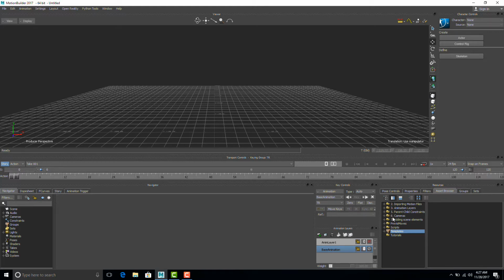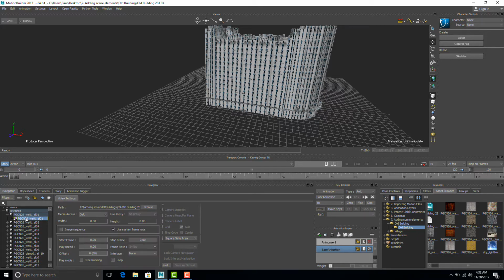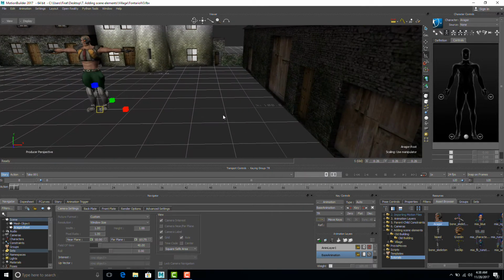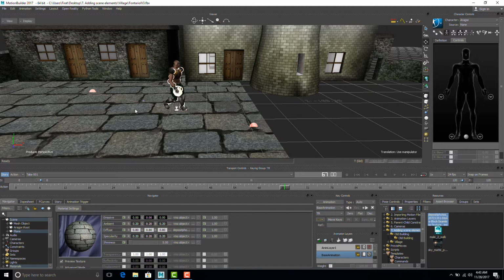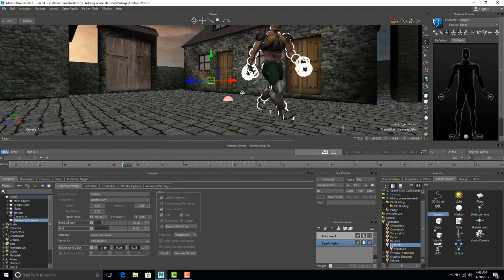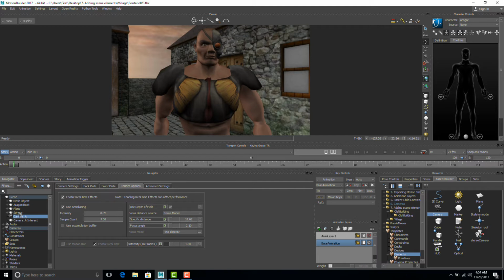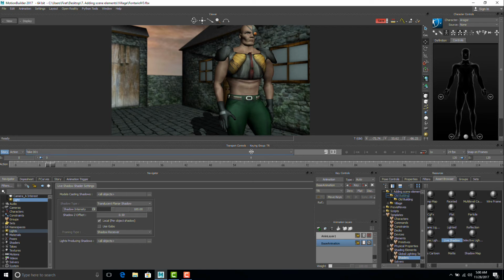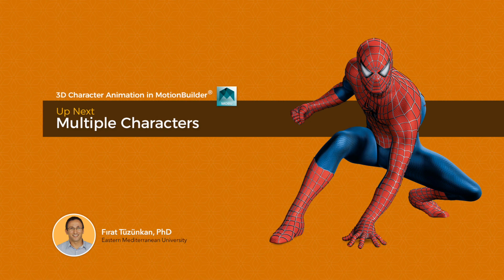7. Adding Scene Elements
Learn how to add elements like a floor, sky, camera depth of field and etc. to complete a scene and make it ready for render.